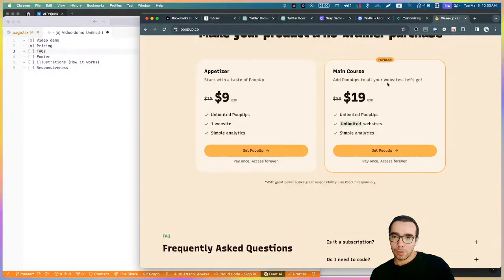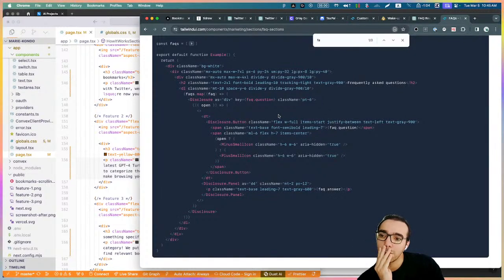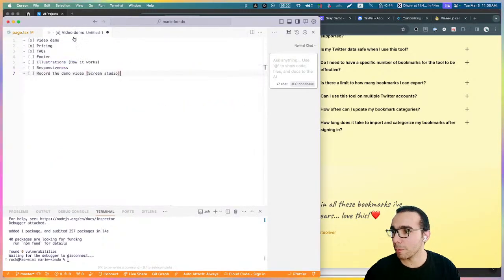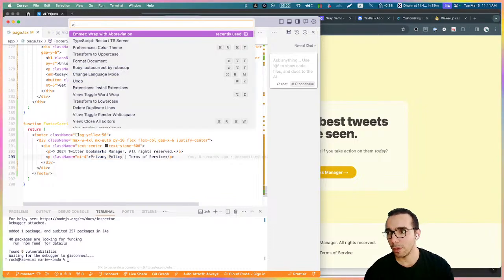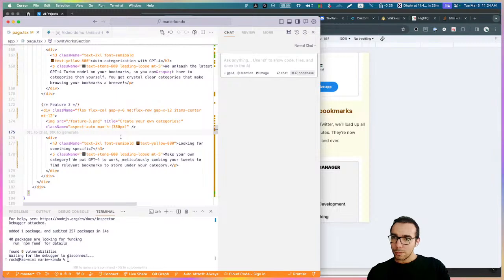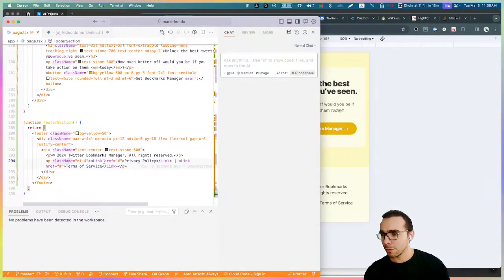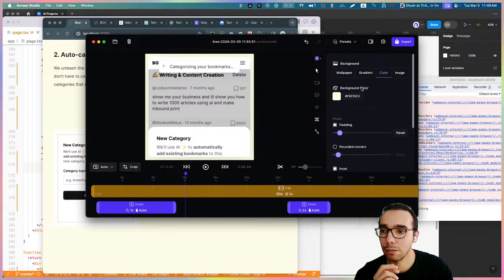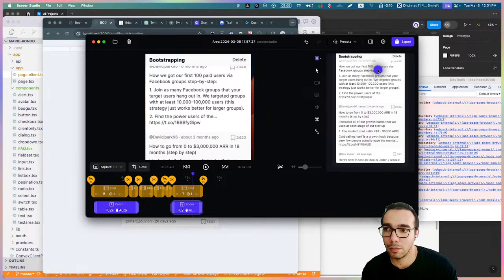Twitter Bookmarks: Landing Page Code (cont'd)